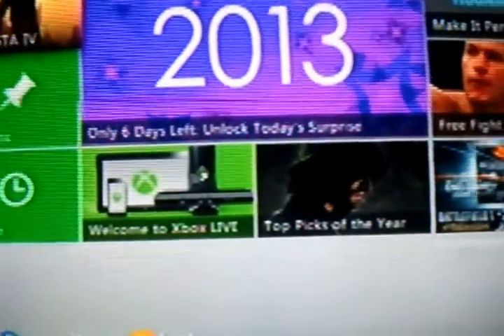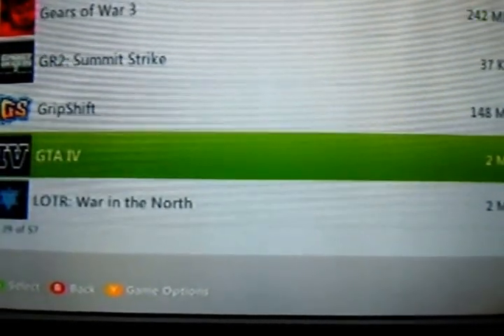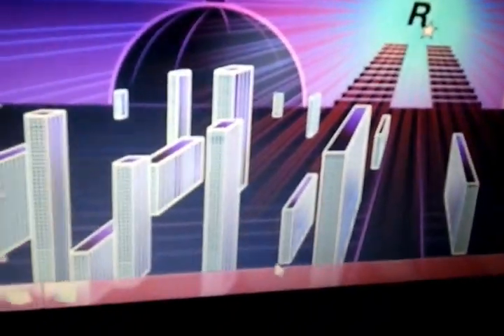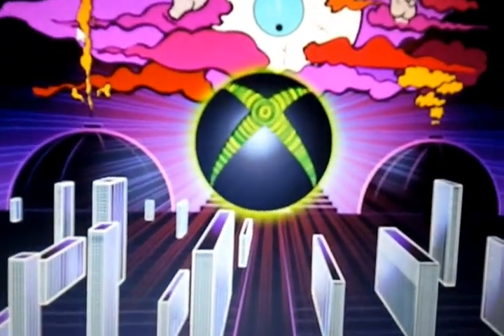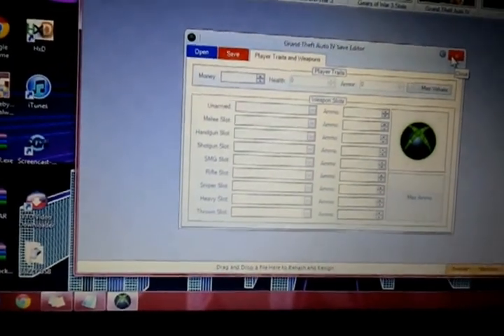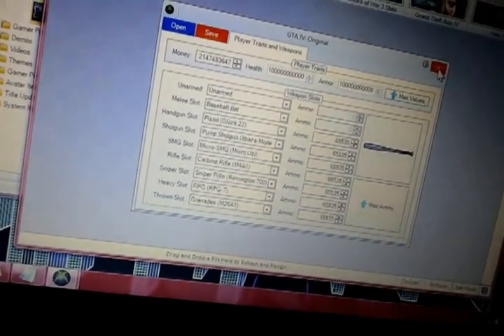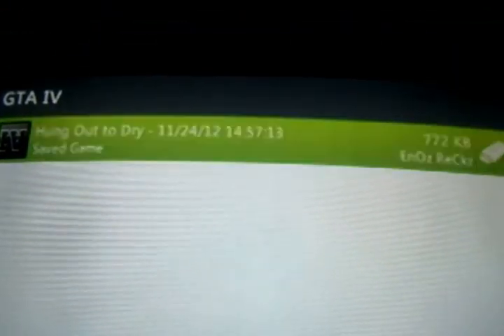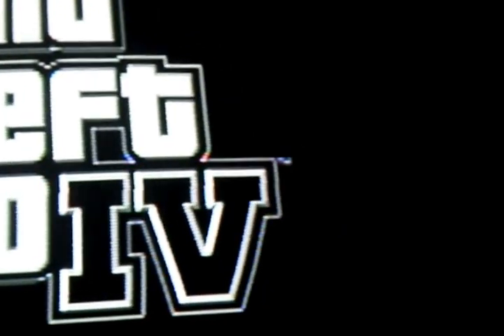A ****TUTORIAL**** On How To Mod GTA IV With Usb In (Campaign)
This Mod Just Gives You: Unlimited Health AKA (GOD MODE) , Unlimited Money $$$$$ ,And Max Ammo ...